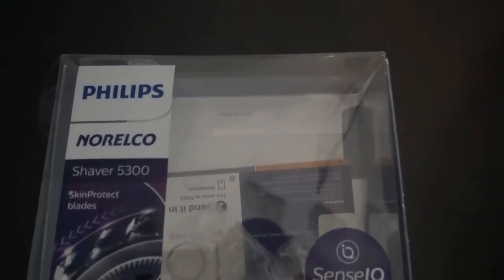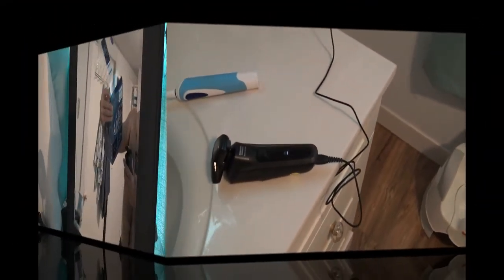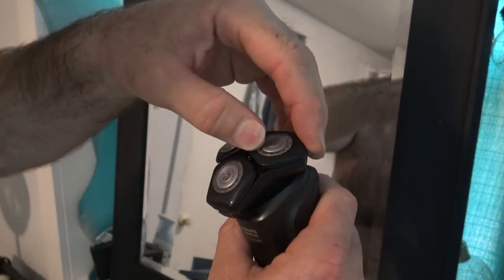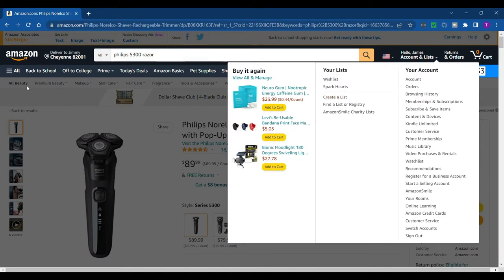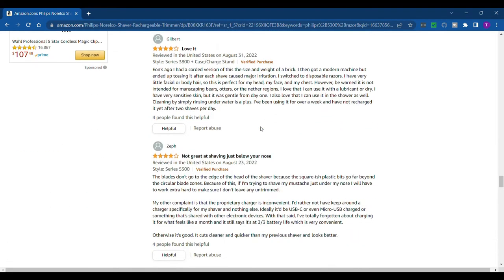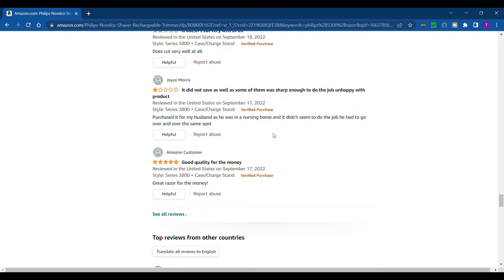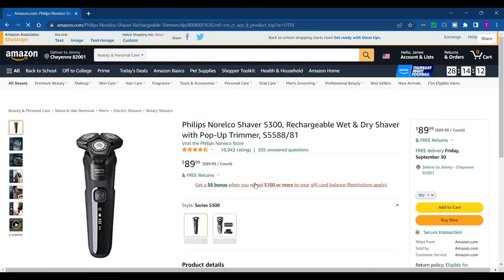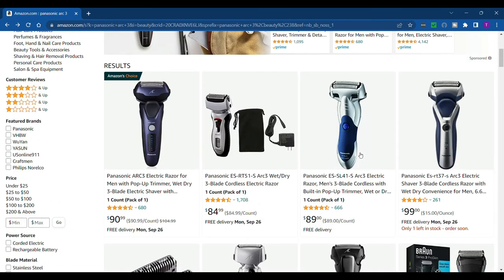Philips Norelco 5300 Shaver Review | Is It Worth It?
Is the Philips Norelco 5300 shaver worth the price? This is our live review in which we show the actual use of the shaver...